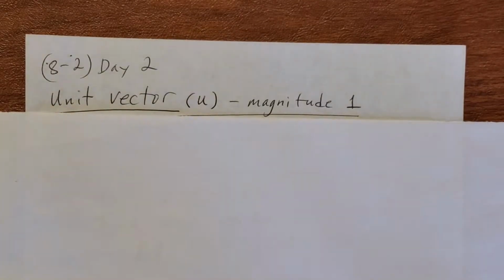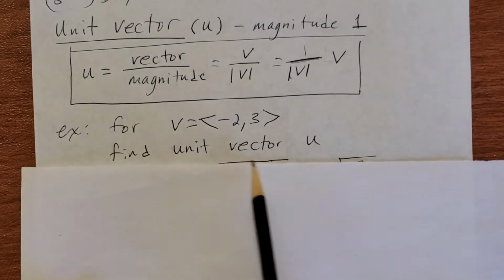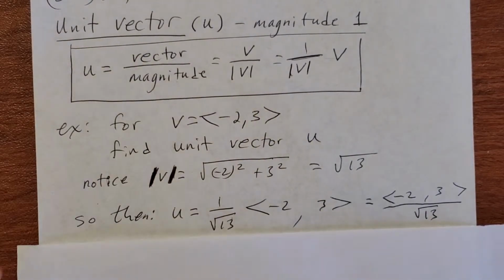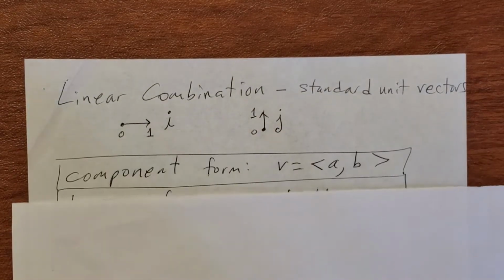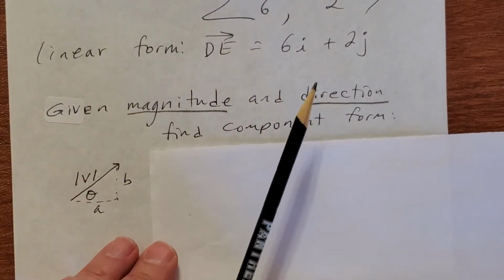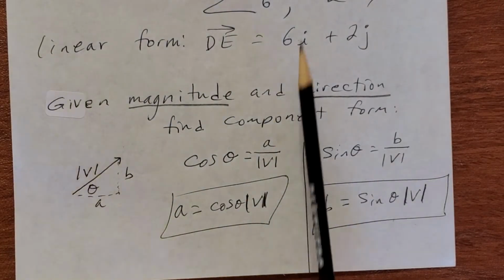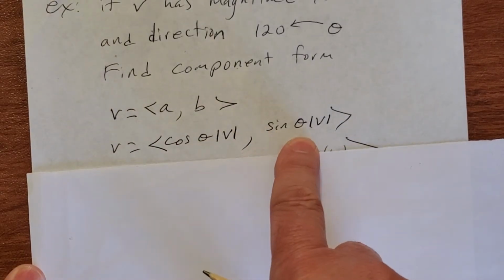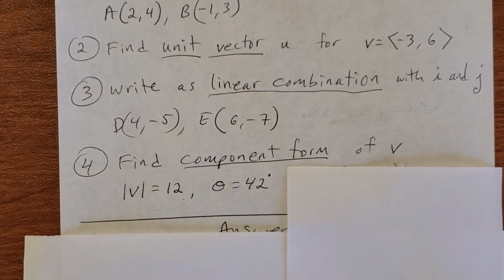Precalculus (8-2) Part 2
Unit Vector, Linear Combination.